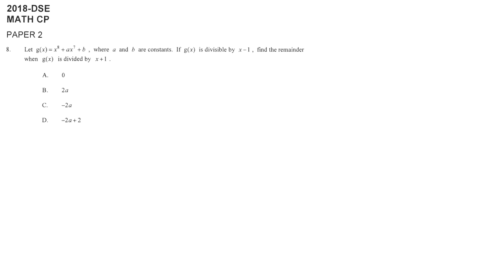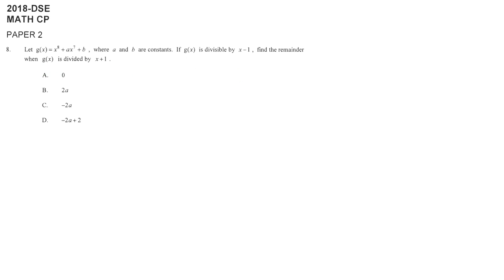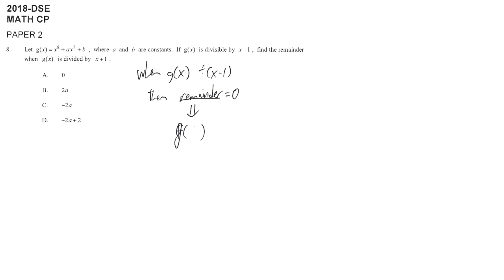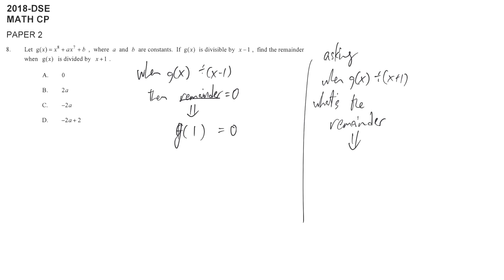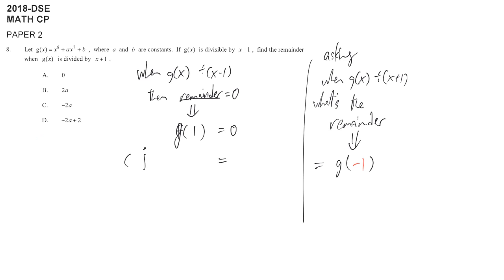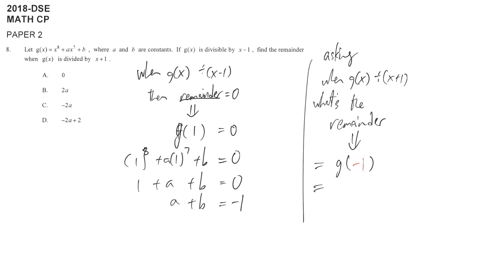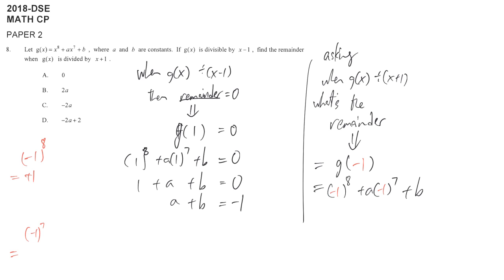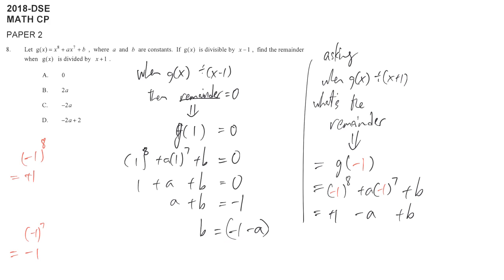DSE maths core 2018 paper2 #08 more about polynomial remainder theorem